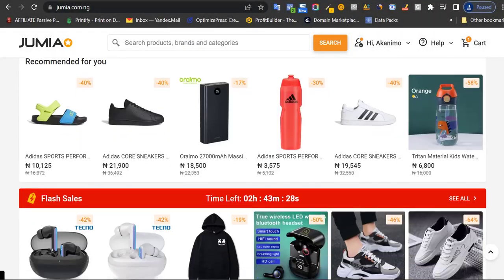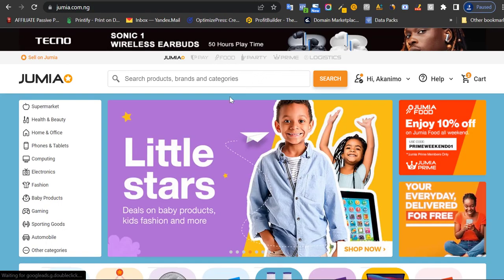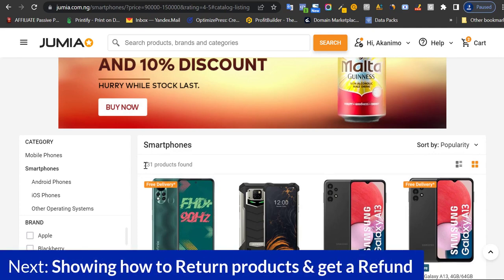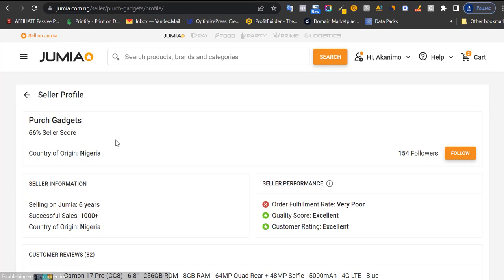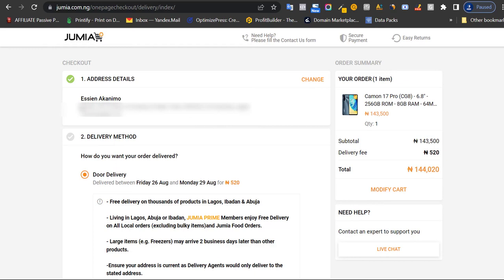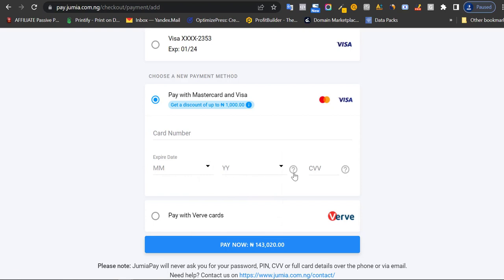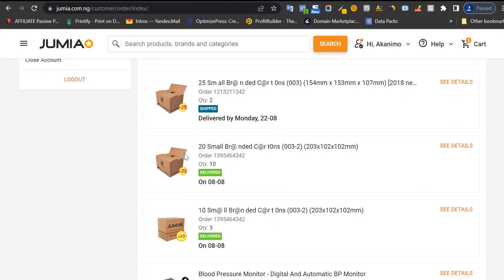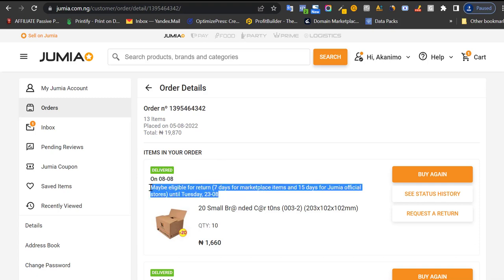Jumia Online Shopping — How to Identify & Shop the Best Quality Products on Jumia (2022)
This Video Will Show You How the Jumia Online Shopping Works. Also How to Identify and Shop the Best Quality Products On the Jumia Marketplace (A Complete Step-By-Step Guide).

► Watch this to know : How to Create A Jumia Store and Start Making Money on Jumia (2022) :

Advanced Business Resources

► How to Turn Yourself to a Live Breathing Cash Machine(a book by Toyin Omotosho)